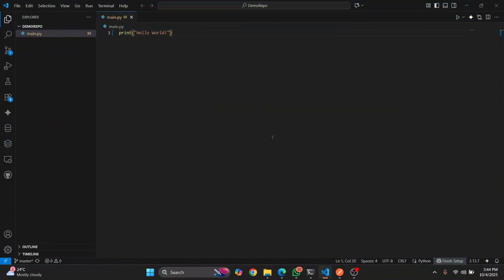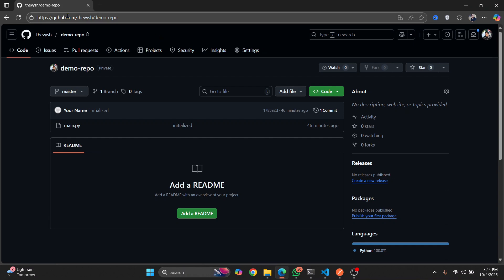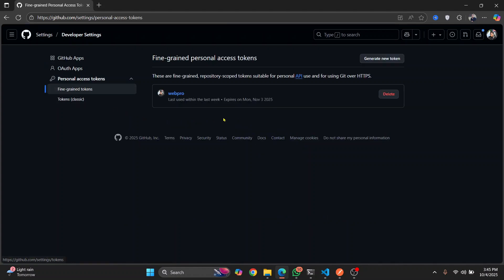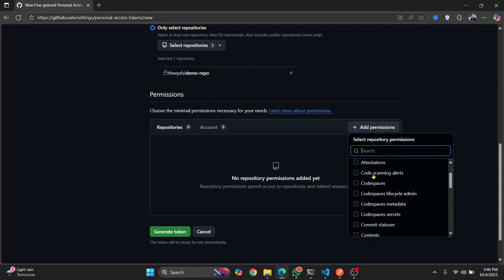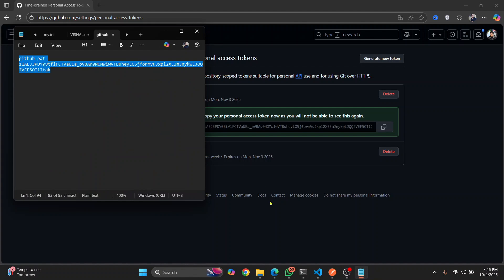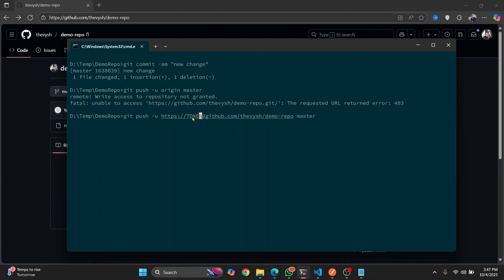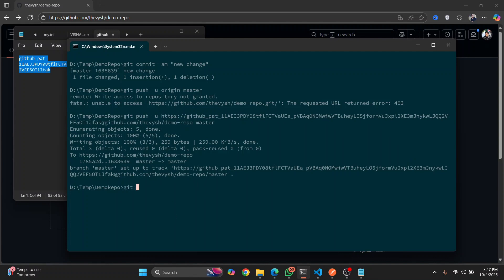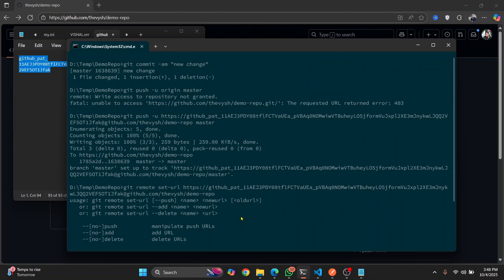[FIXED] GitHub Error: The Requested URL Returned Error 403 (2026)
Getting “The requested URL returned error: 403” in GitHub while trying to push, pull, or clone a repository? Don’t worry, this video will guide you through the step-by-step solution.

In this tutorial, I show you how to:
- Understand why the 403 GitHub error occurs:
- Generate a Personal Access Token (PAT)
- Give the token the correct repository access
- Use the PAT for pushing, pulling, and cloning code in GitHub

📌 Related MySQL Tutorials:
Fix MySQL Command Not Found Windows 11
FIX MySQL Stopped Unexpectedly in XAMPP (2025)
How to Repair & Recover Corrupt MySQL Database Easily

By the end, you’ll be able to connect to GitHub without errors and continue your workflow smoothly.